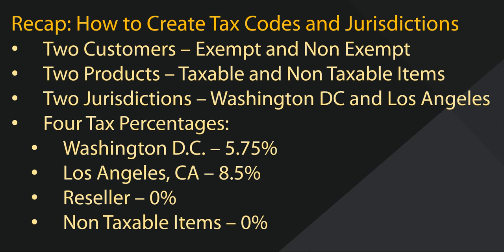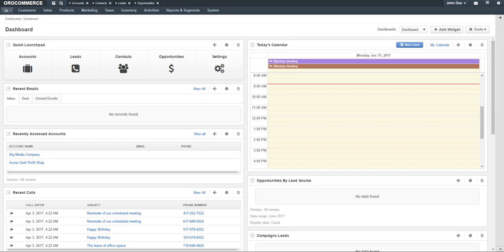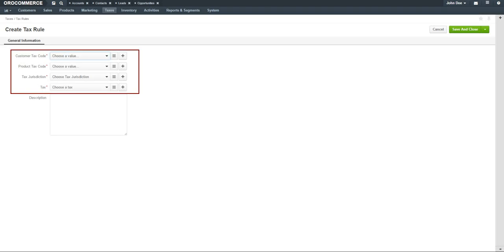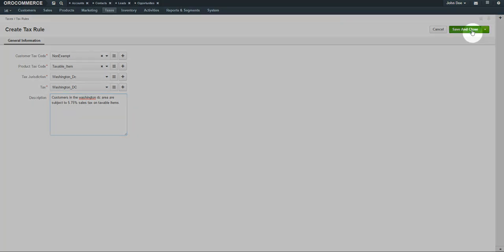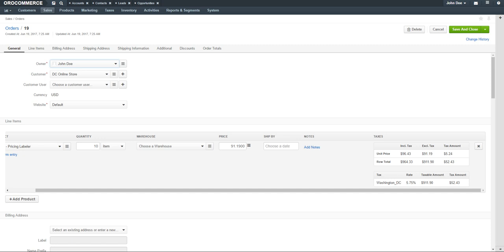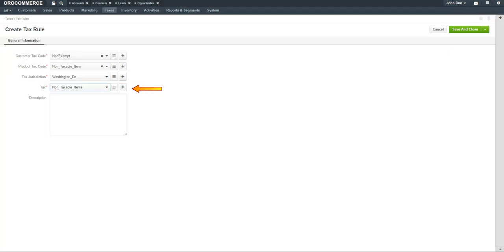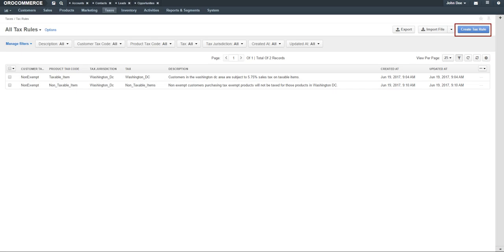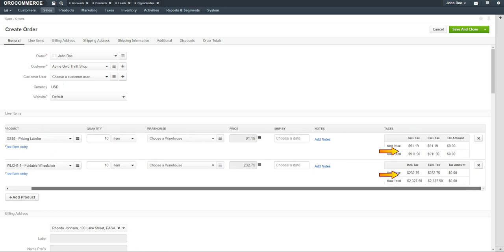How to Create Tax Rules in OroCommerce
By watching this video, you will find out what tax rules and tax rates exist in OroCommerce and how to create them. Learn how to apply tax rules, rates and codes for specific customer groups, namely for the cases when a non-exempt buyer pays a tax on taxable products; when a non-exempt buyer non-subject to sales taxes on non-taxable products; and when an exempt customer doesn’t pay taxes on taxable goods.Check out other tutorial videos from OroCommerce Media library